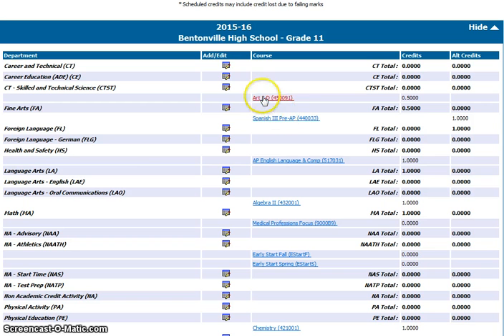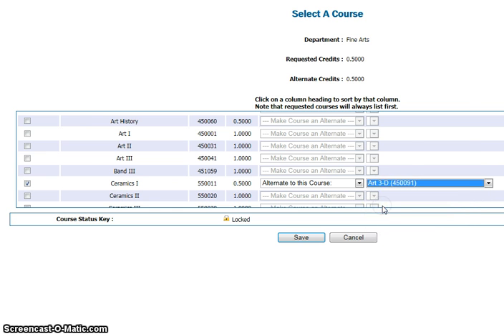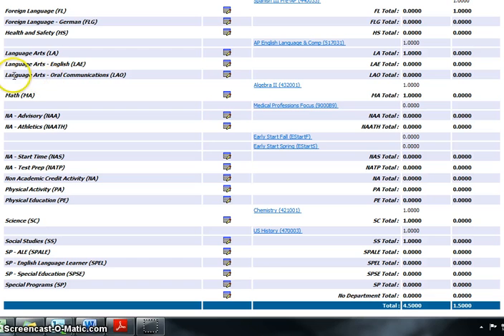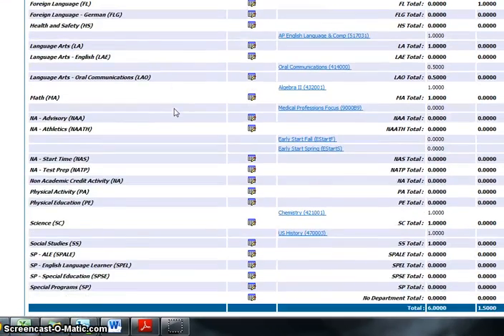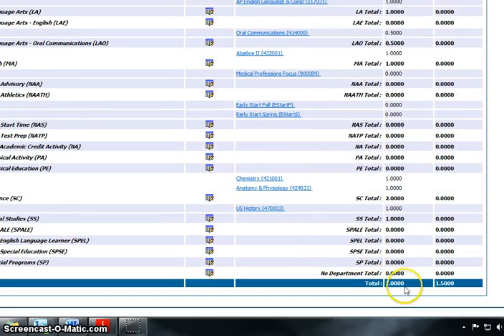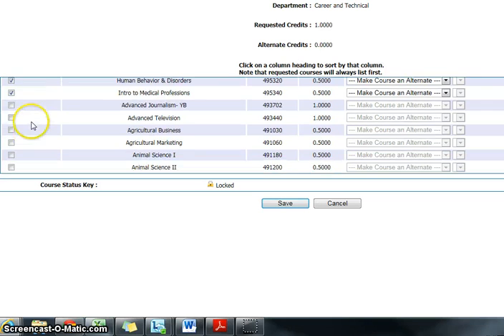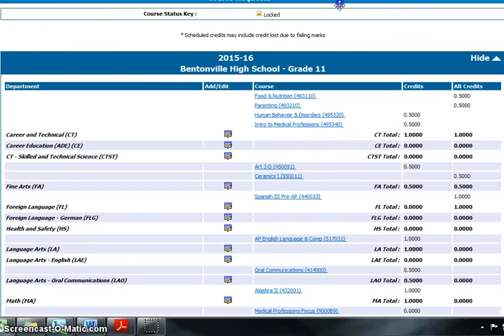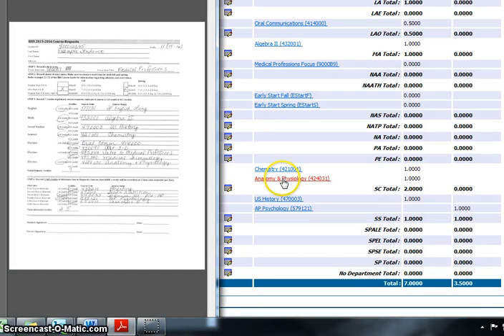Course Request Video Part 2